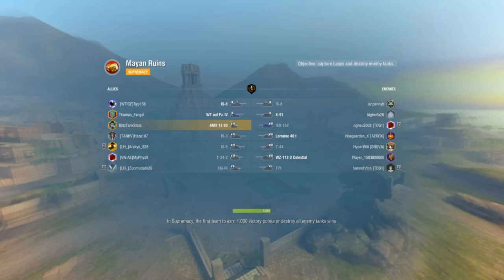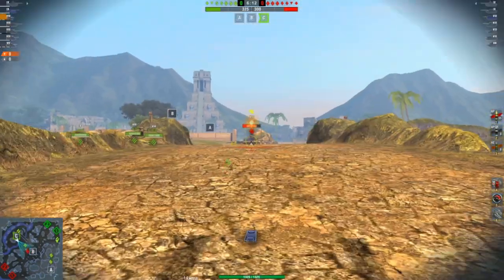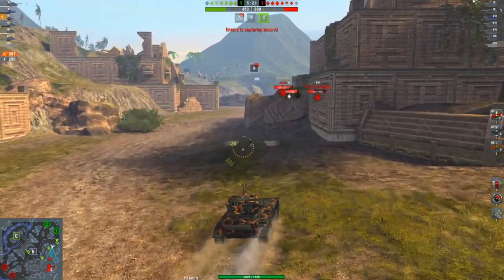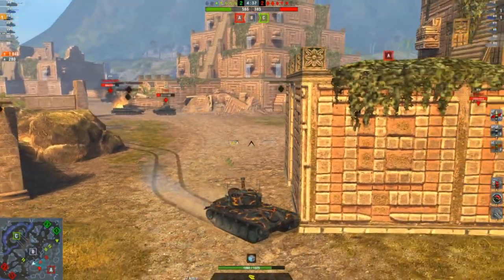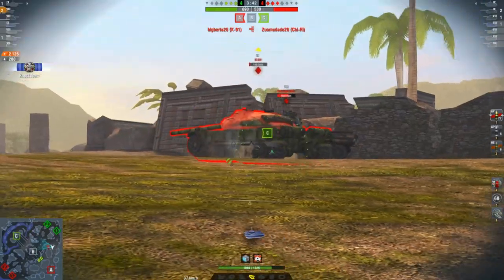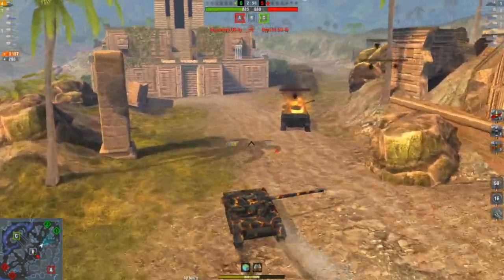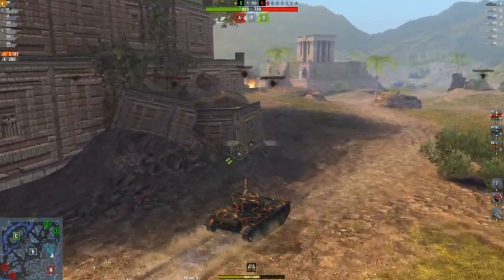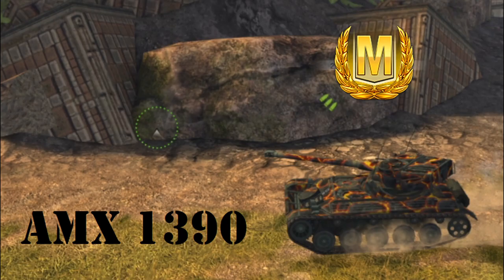AMX 1390 Ace Mastery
I don't always see eye 2 eye with this tank, as I find the gun elevation quite tricky some games.  This one however, it all fell into place.

A lovely Ace Mastery in the AMX 1390 tier 8 french light tank.